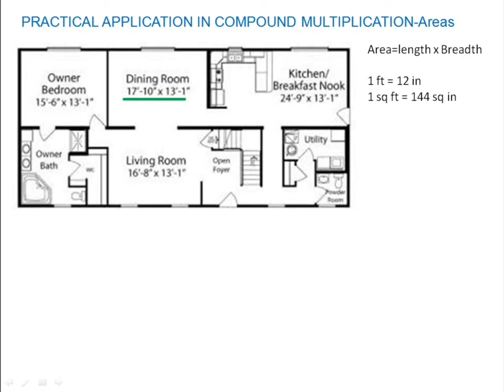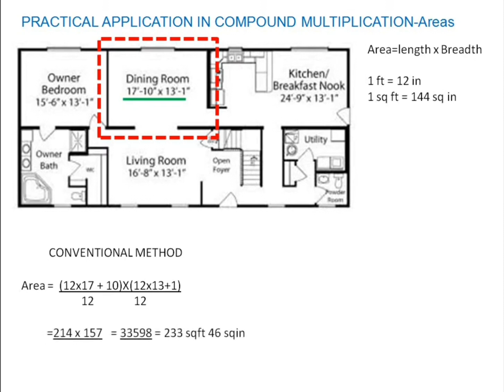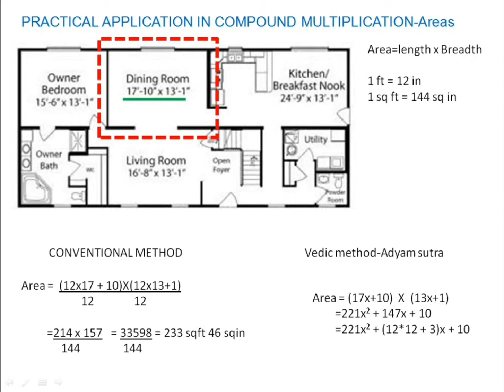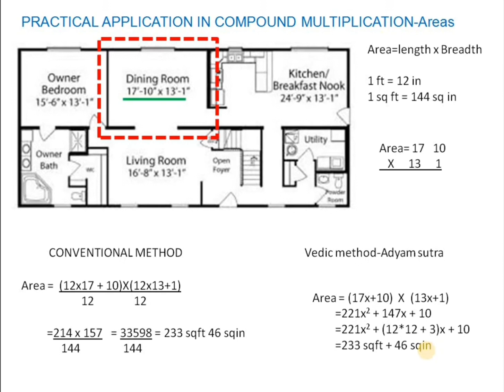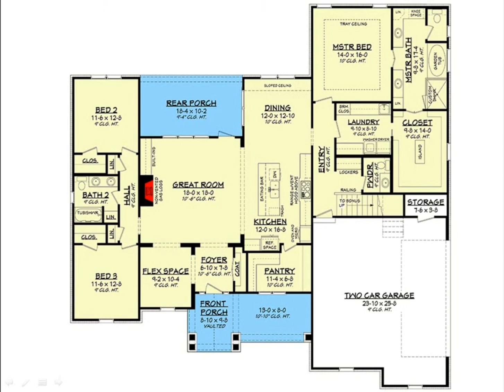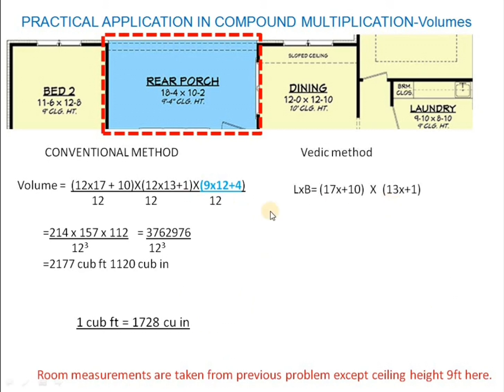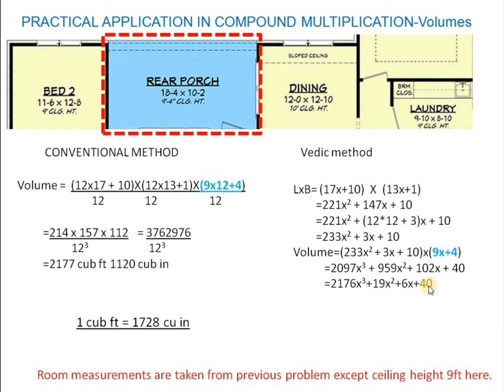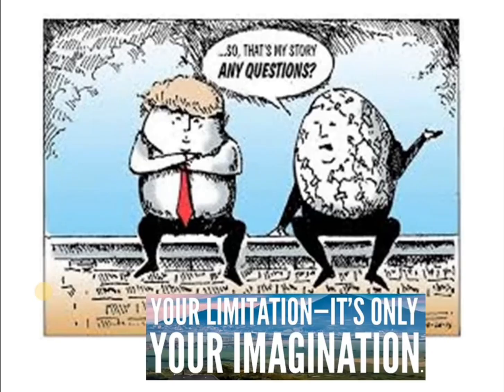Vedic mathematics for practical application